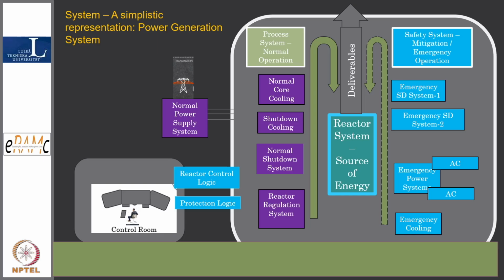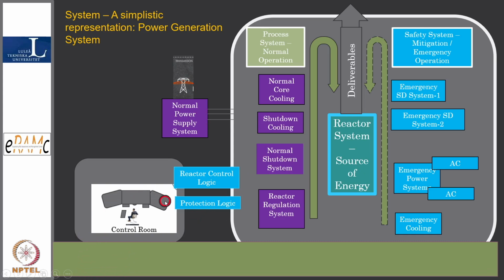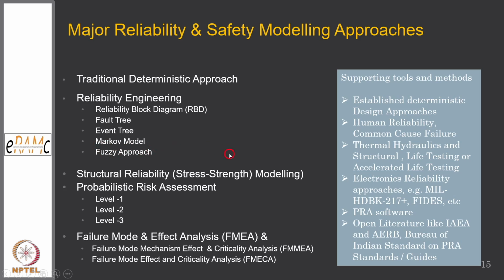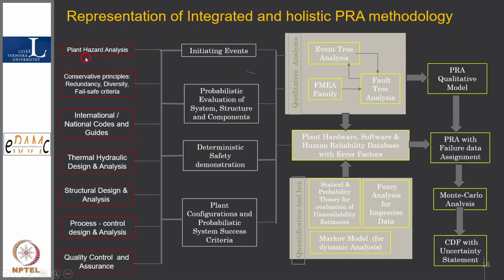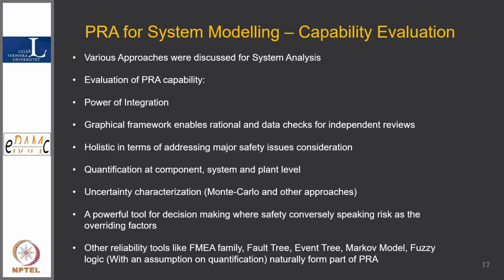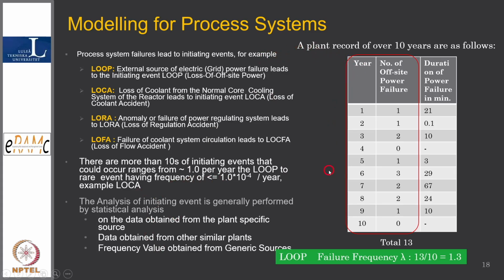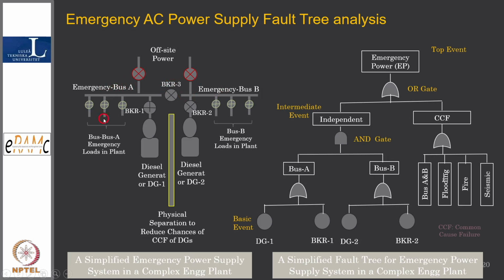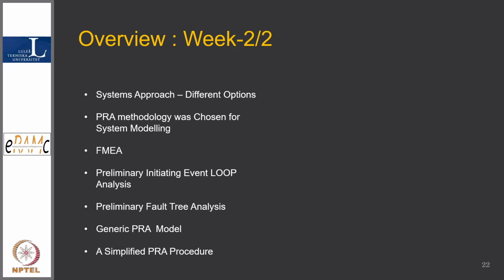Lecture 12: System Modeling Approaches in PHM:Deterministic vs. Probabilistic Frameworks&PRA Methods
Week 3 - Lecture 12 : System Modeling Approaches in PHM: Deterministic vs. Probabilistic Frameworks and PRA Methods